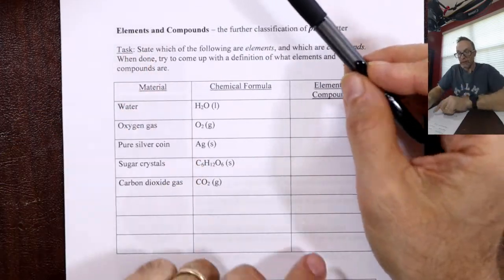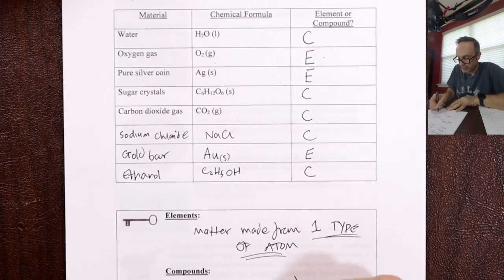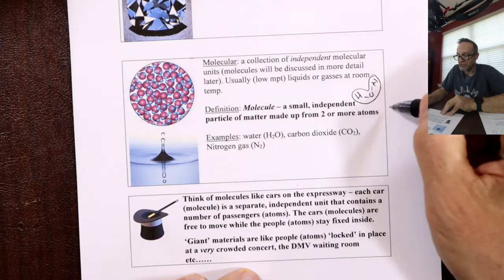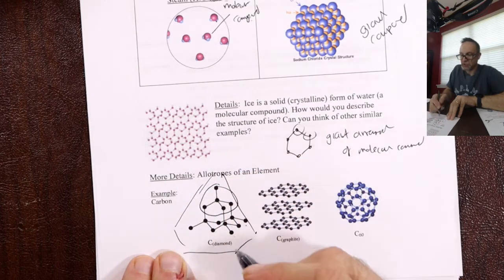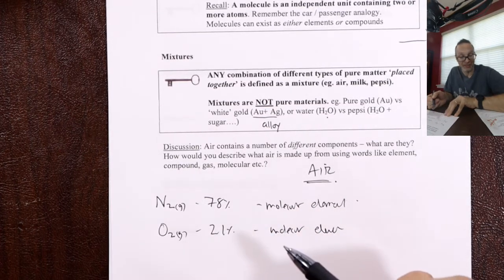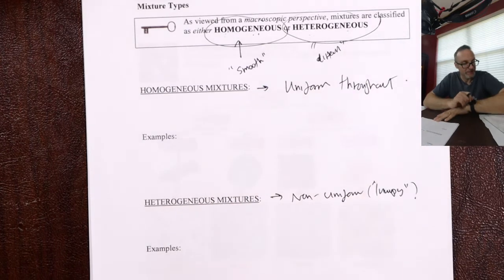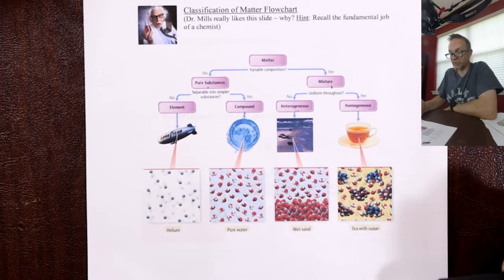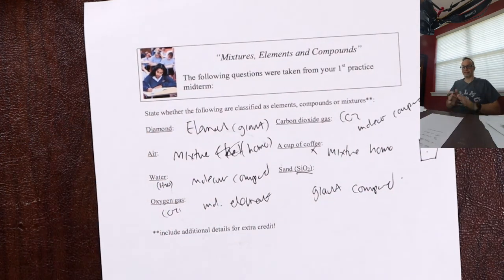The Components of Matter Pt. 2 - Chemistry 101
Second of two videos going through 'The Components of Matter' packet. For Chemistry 101 students.